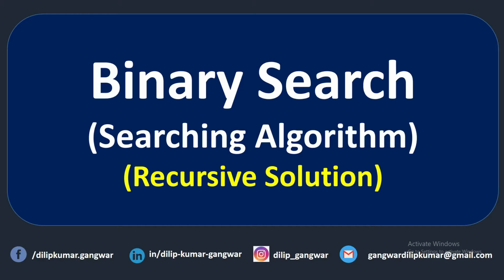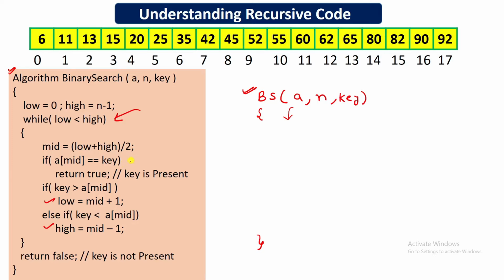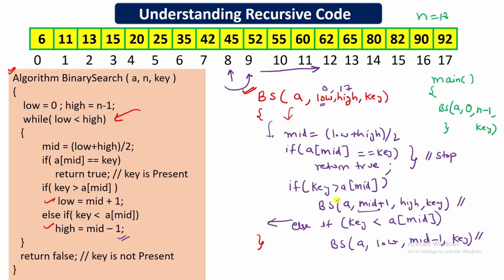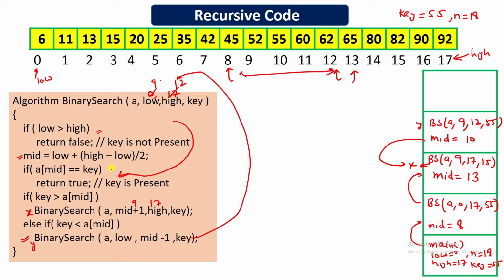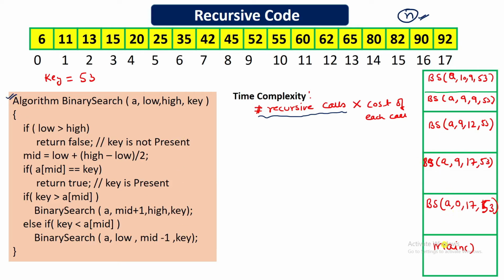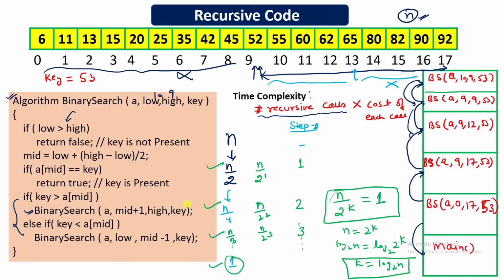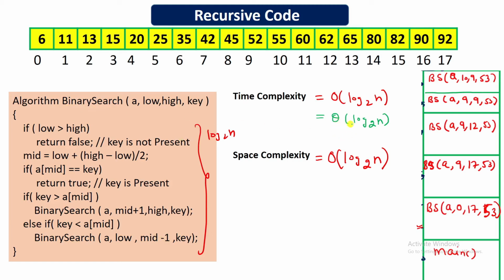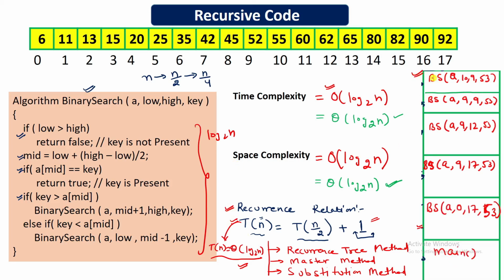Lec 7: BINARY SEARCH Algorithm ( Recursive) with Working + Code || Dilip Kumar Gangwar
In this video, I have explained :
What is Binary Search Algorithm , Working of Binary Search, Recursive Code of Binary Search

So Watch the Video till the end and master the RECURSION.

𝐓𝐢𝐦𝐞𝐬𝐭𝐚𝐦𝐩𝐬 :
00:42 - What is Linear Search and How its works with Example
02:02 - (Iterative Solution) Implementing Linear Search
03:22 - Method 1: Recursive Code to Implement Linear Search
22:16 - Time/Space Complexity of Recursive Linear Search
12:40 - Method 2: Recursive Code to Implement Linear Search
26:58 - Time/Space Complexity of Recursive Linear Search